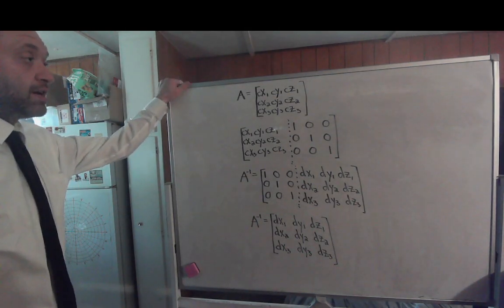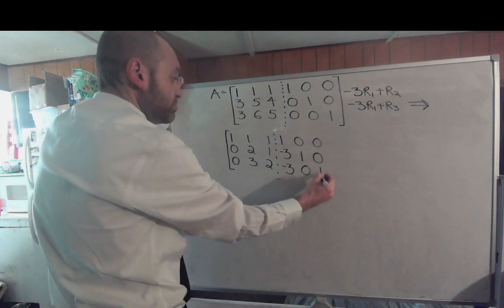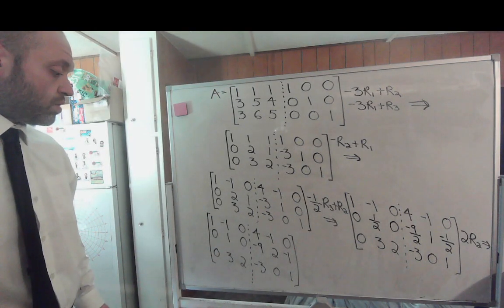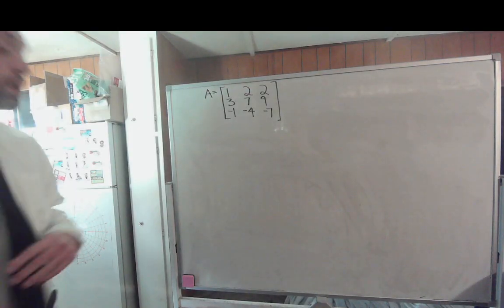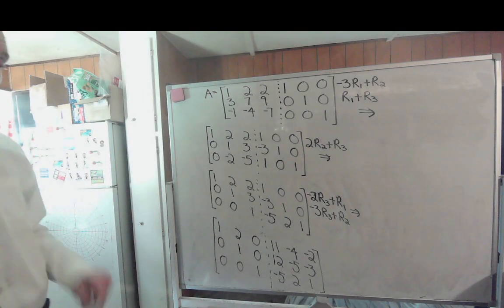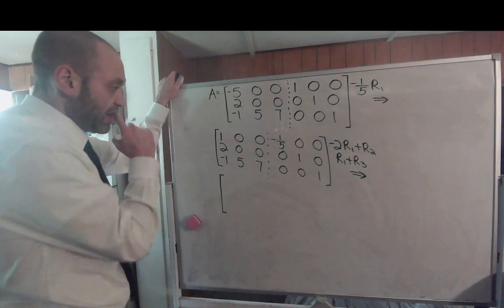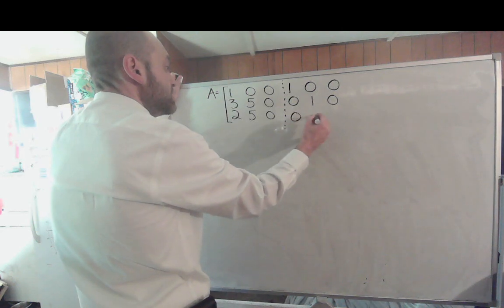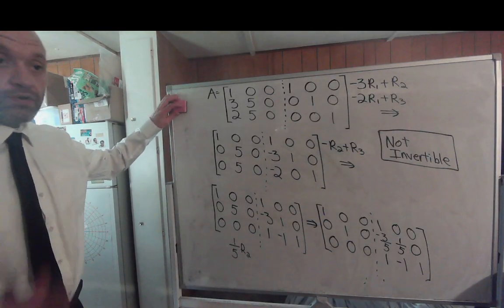The Inverse of a 3x3 Matrix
Introduction: 00:00:00 to 00:02:10
2 Invertible 3x3 Matrices: 00:02:10 to 00:25:30
2 Non-Invertible 3x3 Matrices: 00:25:30 to 00:40:30